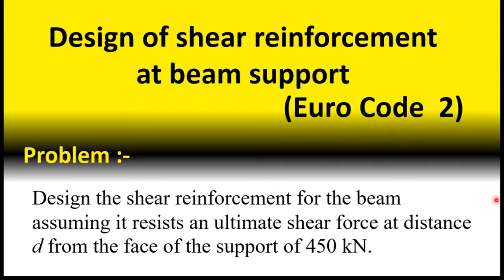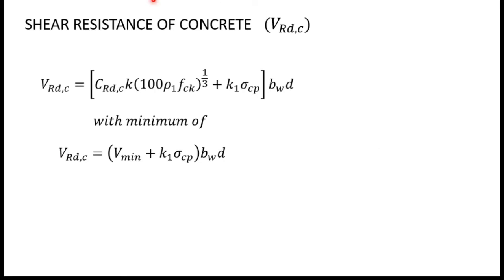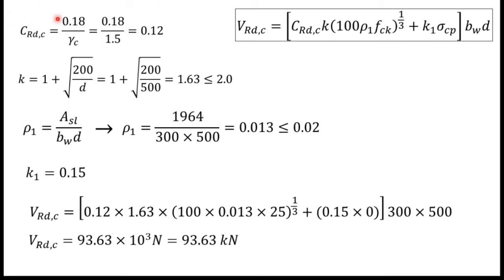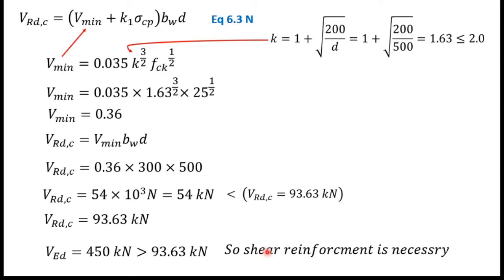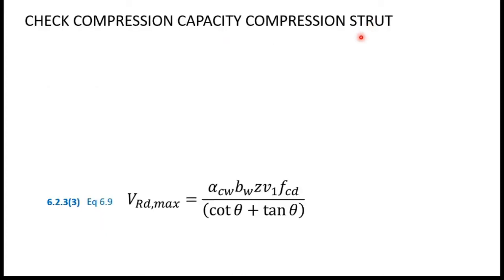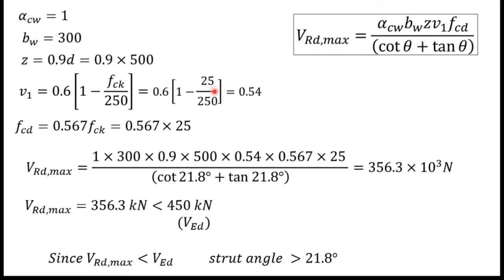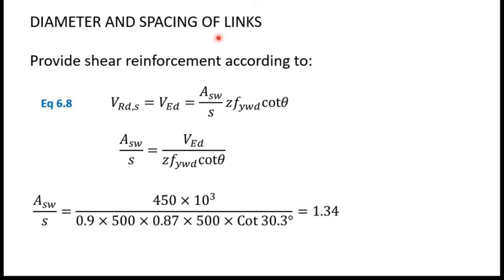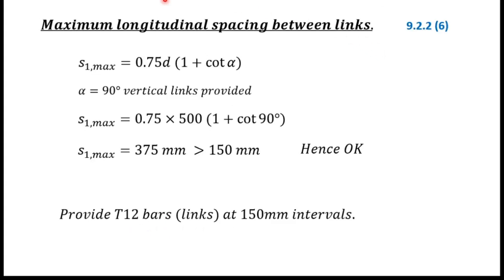Design of shear reinforcement at beam support | Structural design of concrete | Euro code 2 | 2022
This tutorial explains how to design shear reinforcement of beam distance at d. This video includes checks of,
- SHEAR RESISTANCE OF CONCRETE
- CHECK COMPRESSION CAPACITY COMPRESSION STRUT
- DIAMETER AND SPACING OF LINKS
- MAXIMUM LONGITUDINAL SPACING BETWEEN LINKS

Problem - Design the shear reinforcement for the beam shown in Figure, assuming it resists an ultimate shear force at distance d from the face of the support of 450 kN. The characteristic material strengths are fck = 25 MPa and fyk = 500 MPa.

KEYWORDS -
Design of a shear of reinforced concrete beam, Structural Design of Concrete, Concrete Beam design worked Example, Structural Design of Concrete according to Eurocode 2, concrete design, beam design, how to calculate spacing of links, how to calculate bar size of links,